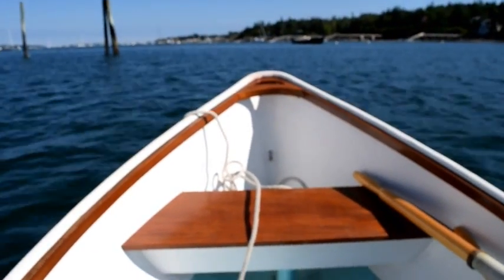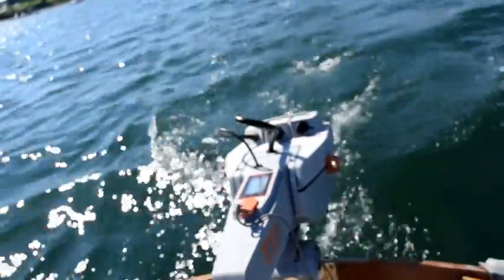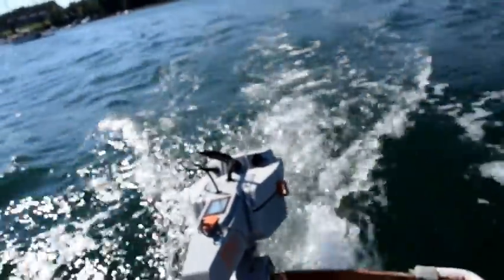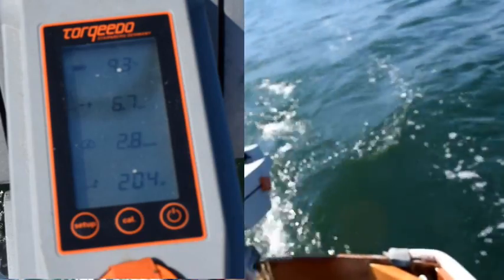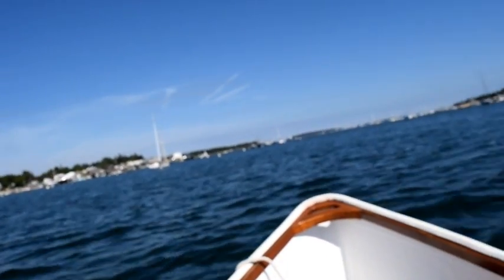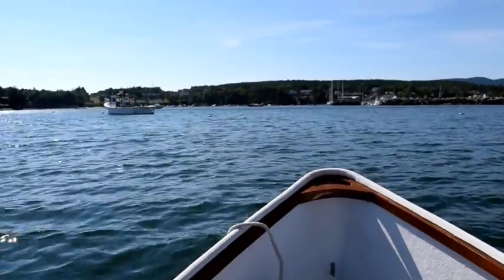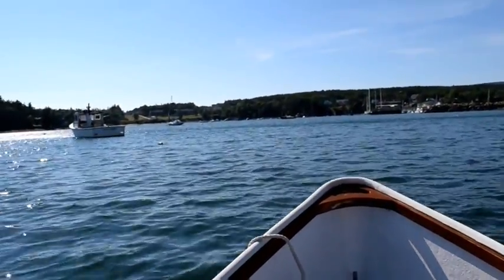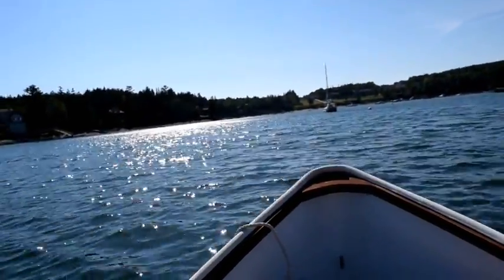A Practical 100% Solar Powered electric Yacht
In this video I take a short cruise on a 100% solar powered electric yacht.  During the cruise I discuss the factors that make this boat practical for off grid use.